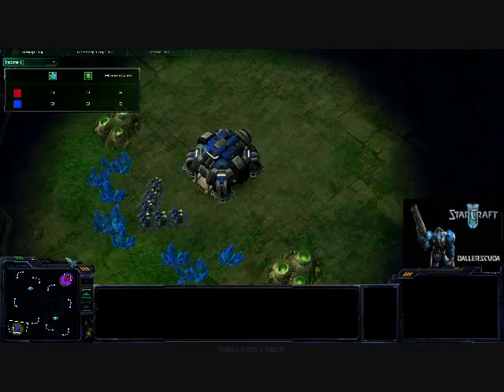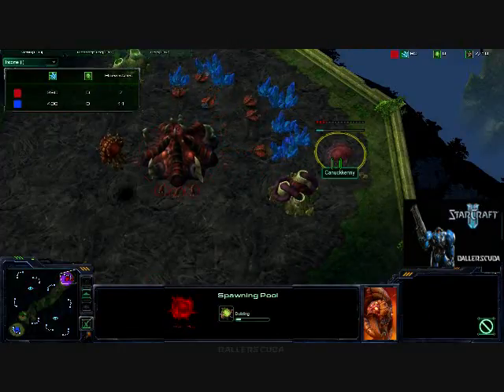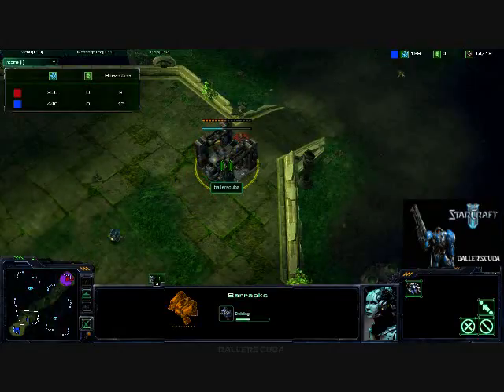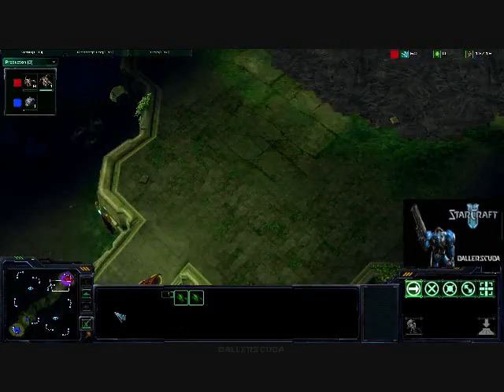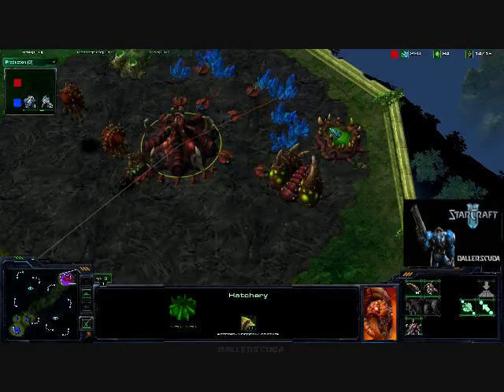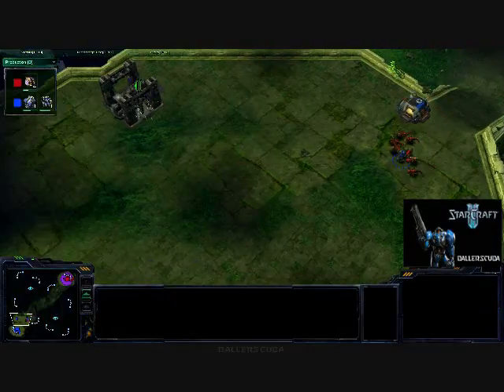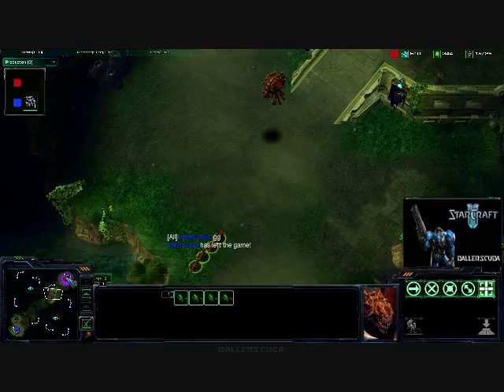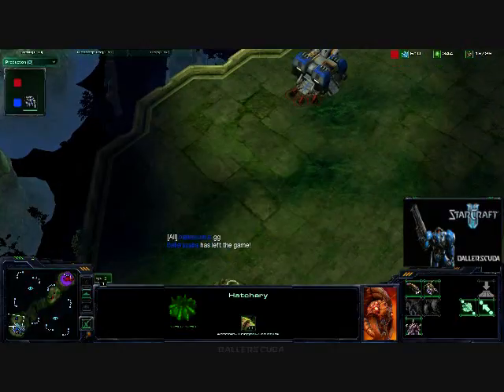Starcraft 2 Commentary #26 (T)ballerscuba vs. (Z)Canuckkenny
A quick match against the Zerg player Canuckkenny.  Hope you enjoy it.